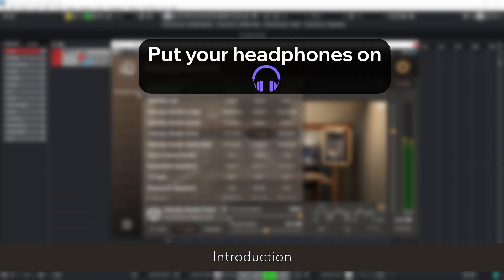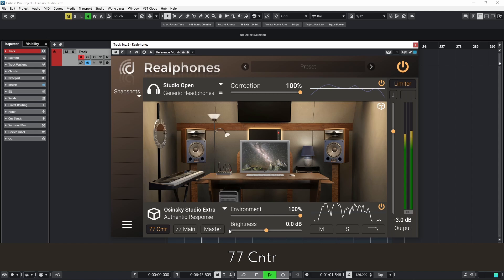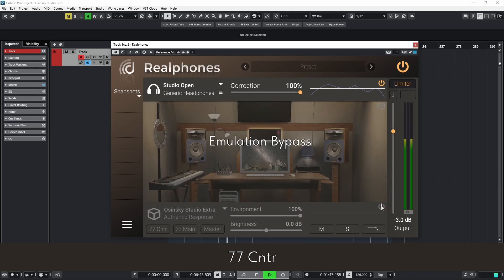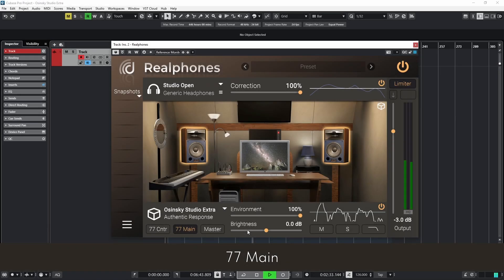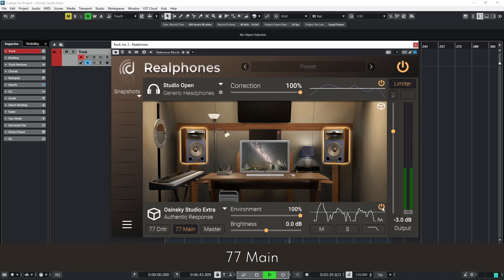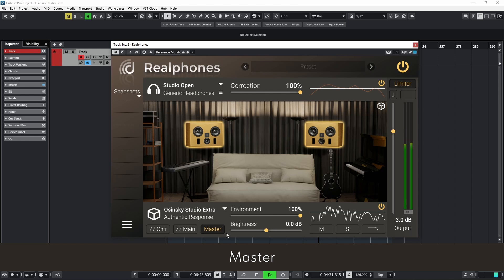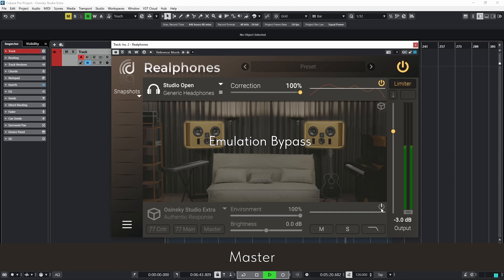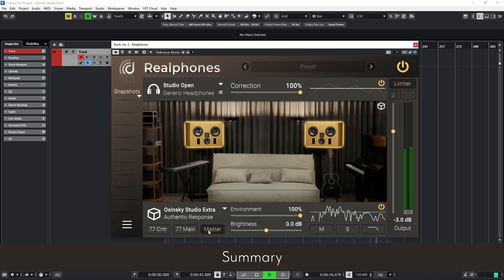Realphones 2 - Osinsky Studio Addon Overview part 3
Test Realphones 2 for free.

00:00 - Introduction
00:56 - 77 Cntr
02:30 - 77 Main
03:55 - Master
05:46 - Summary